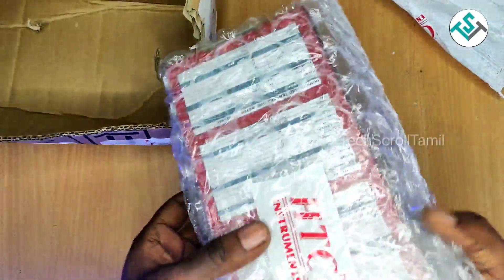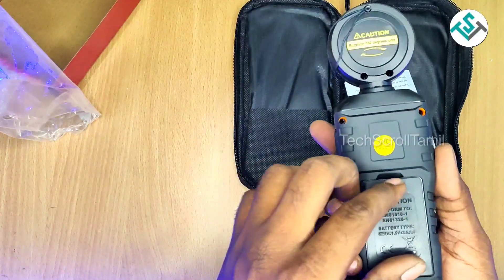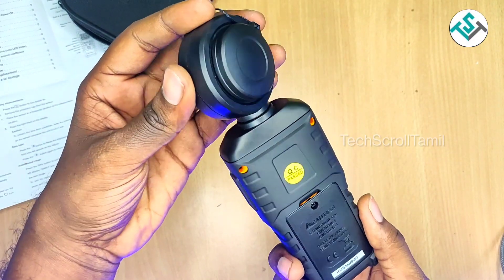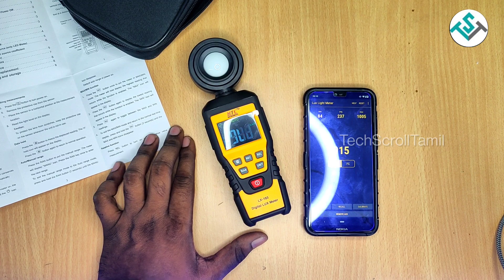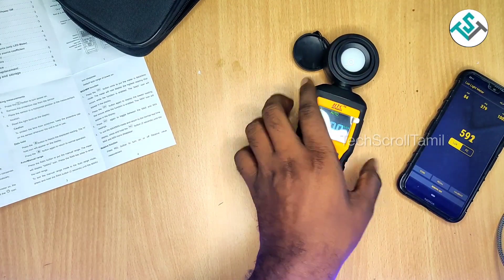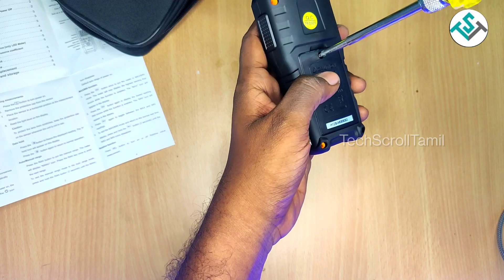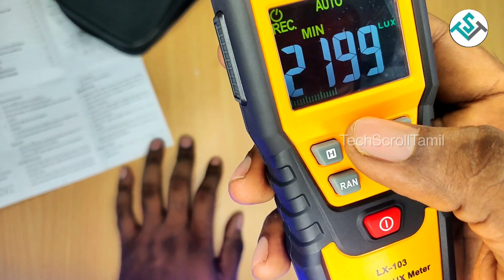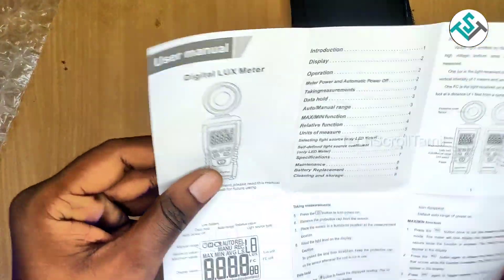Fake Projector Lumens | HTC LUX meter Unboxing & Review Tamil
This video is all about measure accurate Projector Lumens | HTC LUX meter Unboxing & Review in tamil

HTC Instrument LX-103 Light Meter Luxmeter, Measures Up-To 2,00,000 LUX/20,000 FC by Supreme Traders Supertronics1989